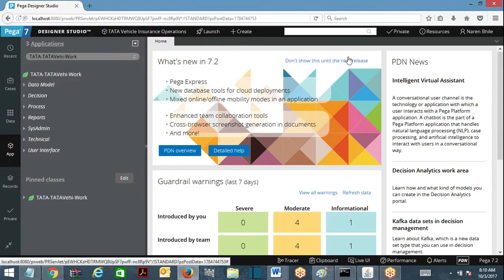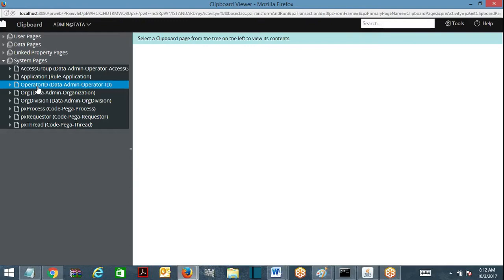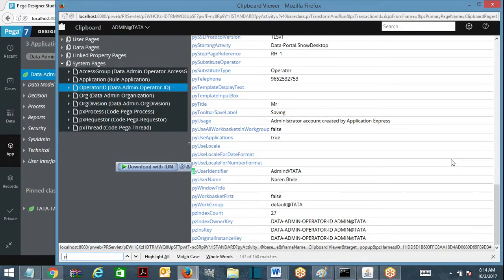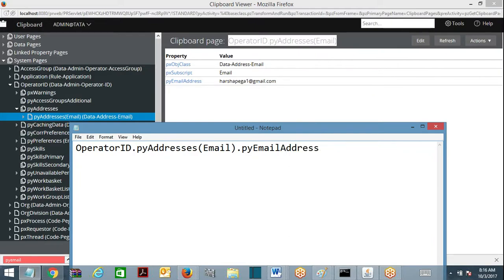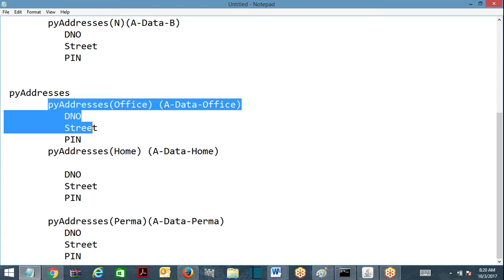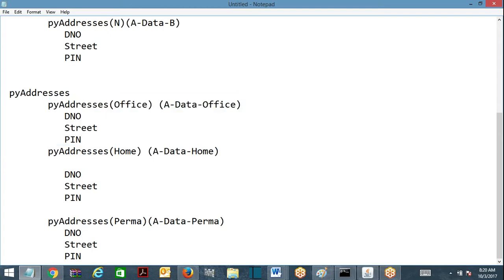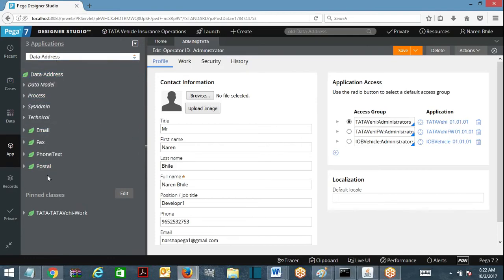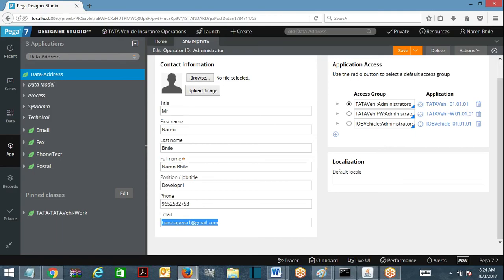Operator, Page List , Page Group - Pega Training Harsha Call /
Hi All,

In this video about Pega Training , it explains basics of Operator In Pega, Page List , Page Group and their differences.